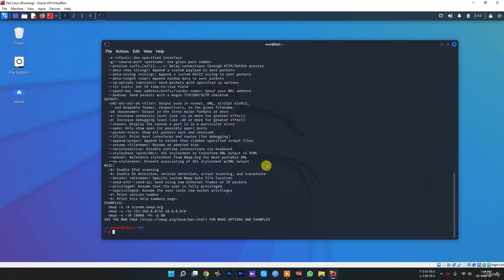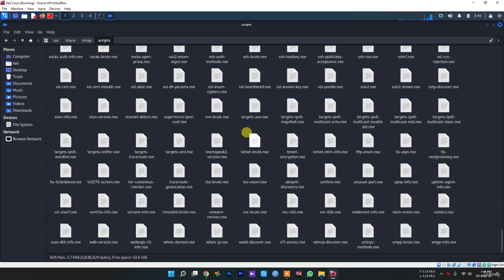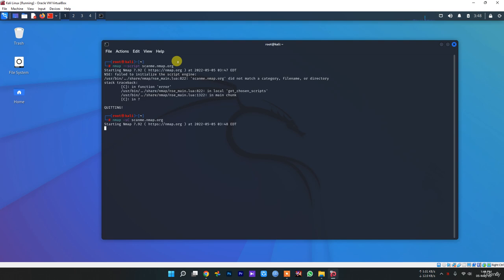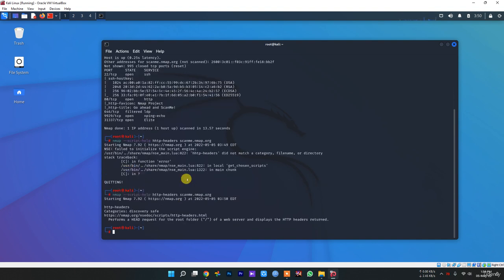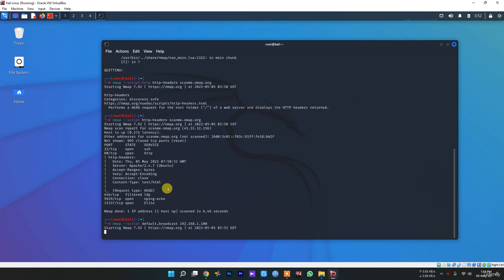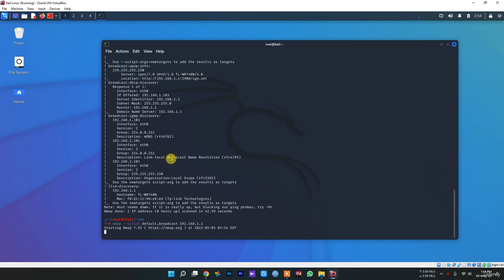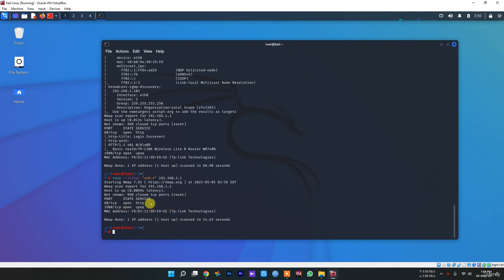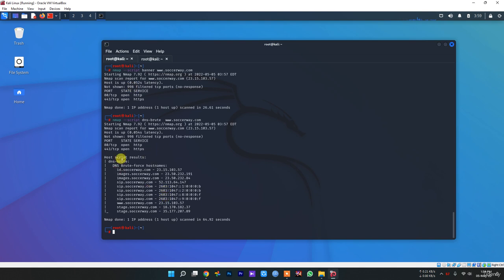71 Nmap , Nmap NSE Scripts, Zenmap